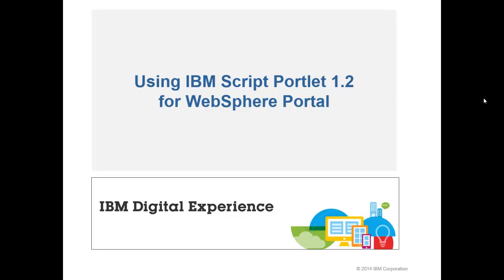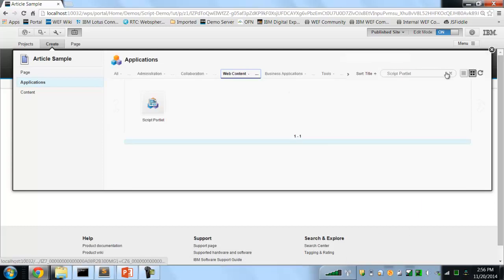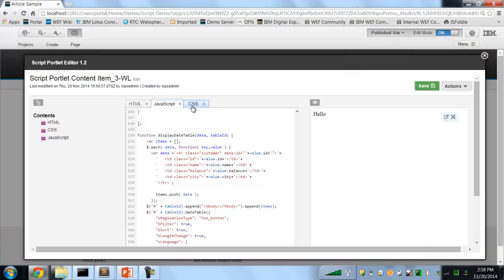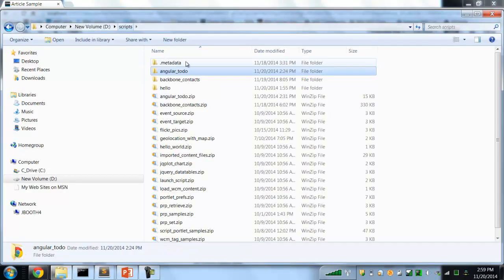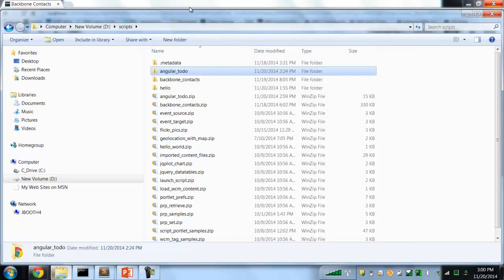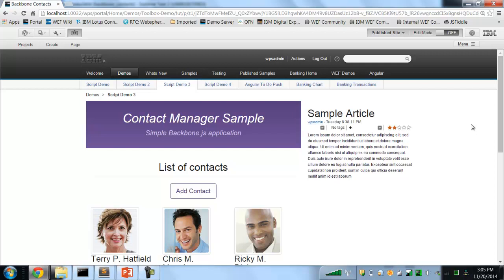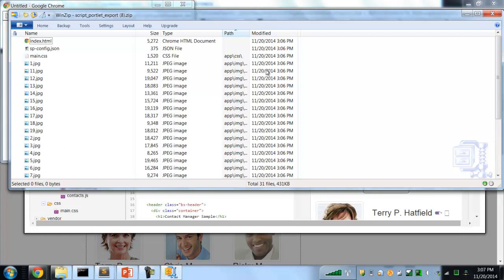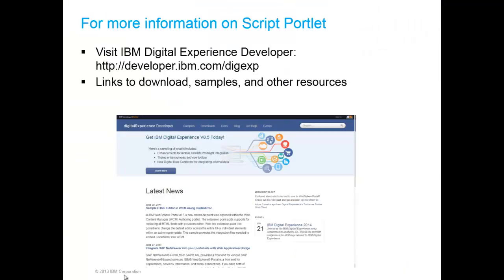IBM Script Portlet 1.2 for WebSphere Portal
Demo of the 1.2 release of IBM Script Portlet for WebSphere Portal.   This demo shows the new features for editing complex multi-file applications and using external editors to edit your Script Portlet applications.